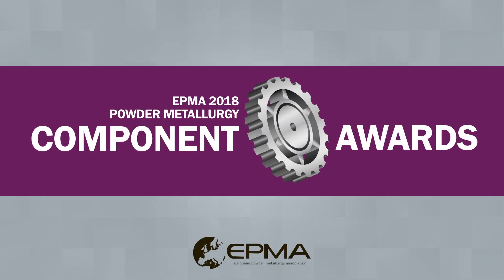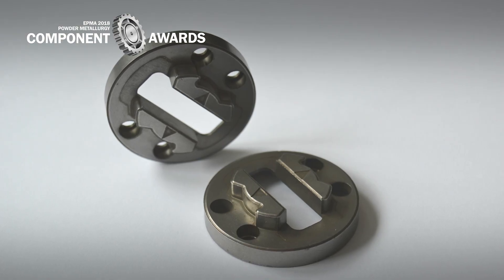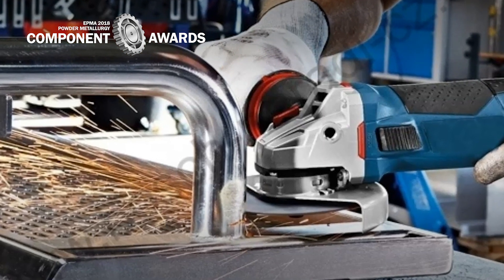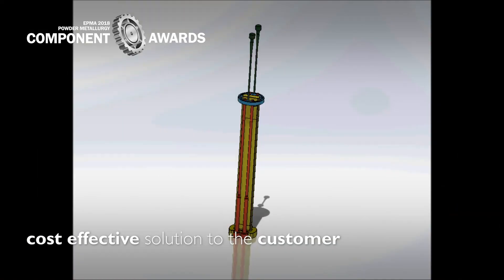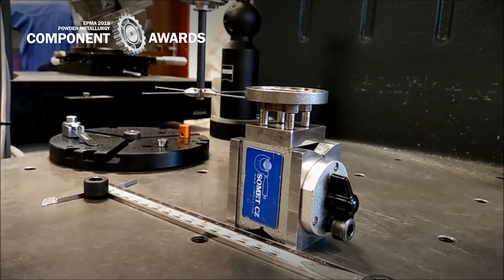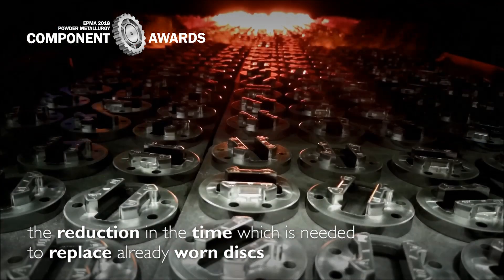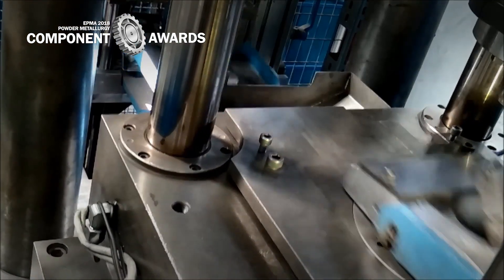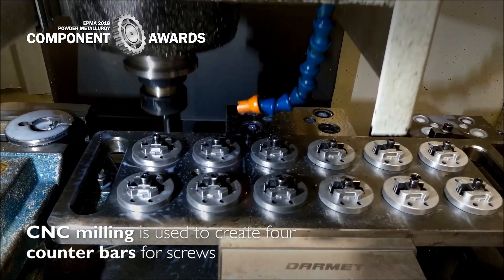EPMA 2018 Powder Metallurgy Component Award - PM Structural Category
The EPMA 2018 Powder Metallurgy Component Award in the PM Structural category goes to Gervorkyan, SRO. for their entry “Driving Flange”.

The Driving Flange was designed in co-operation with one of the leading power tools producers. The part is absolutely brand-new, as it has never been produced before by any other technology. The original conception, including prototypes, was designed for CNC machining from conventional bars. The adaptation to PM technology provided a huge price reduction in comparison to traditional technology.

Learn why this new Driving Flange won the EPMA 2018 Powder Metallurgy Component Award - PM Structural Category by watching the video.